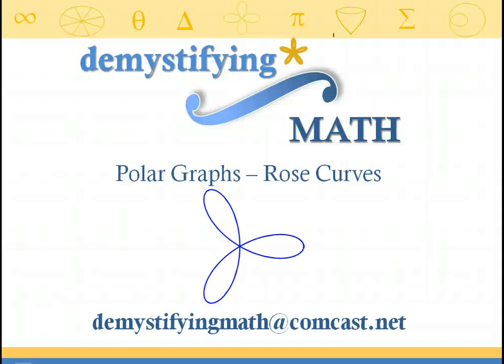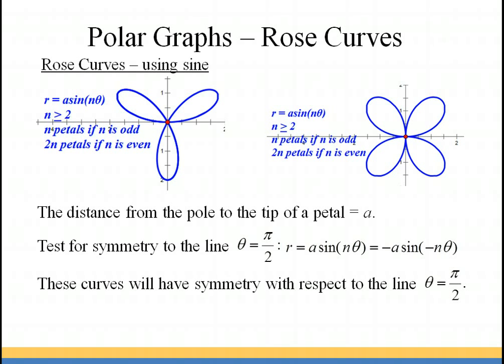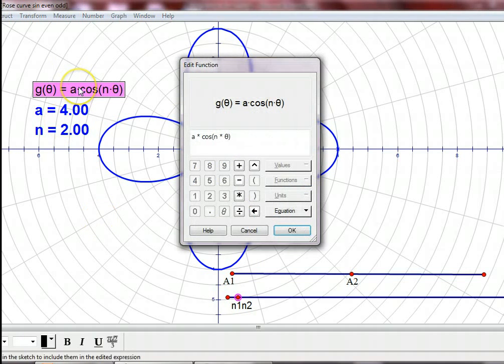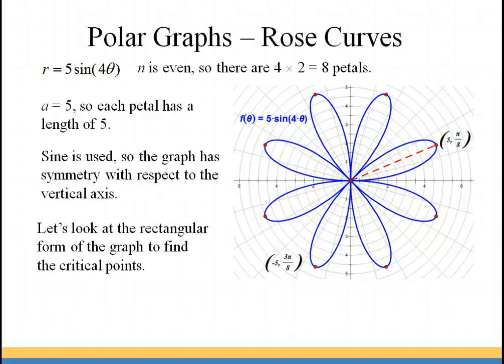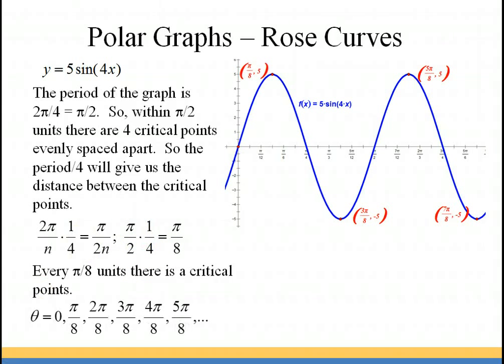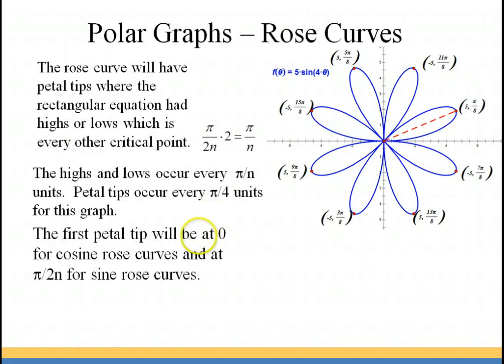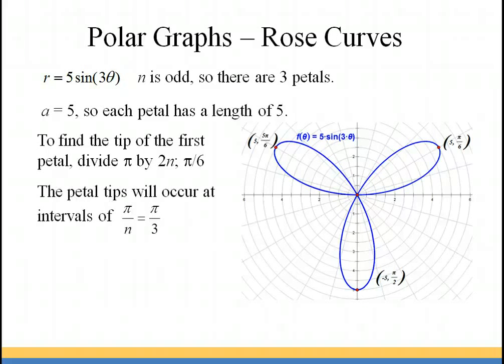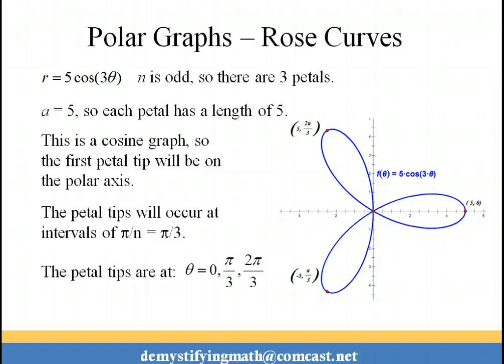Rose Curves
Graphing Rose Curves